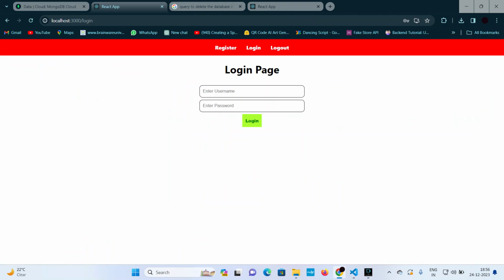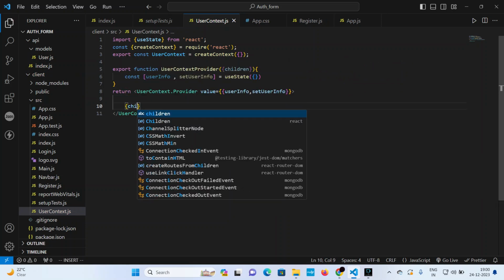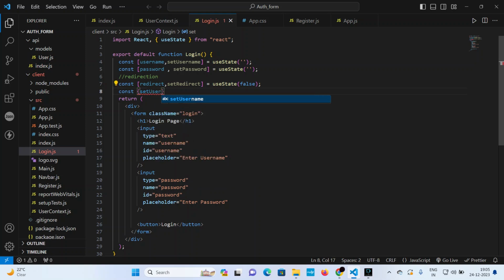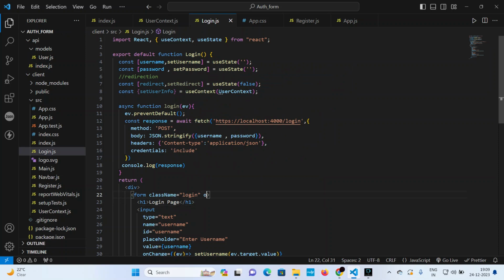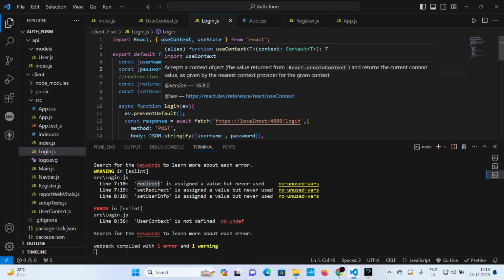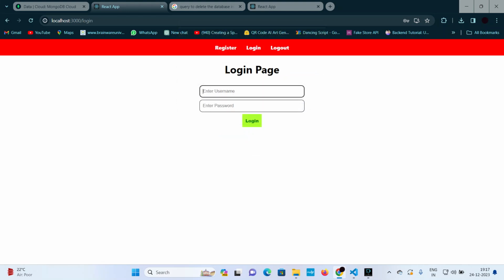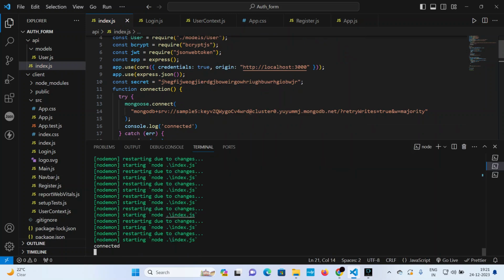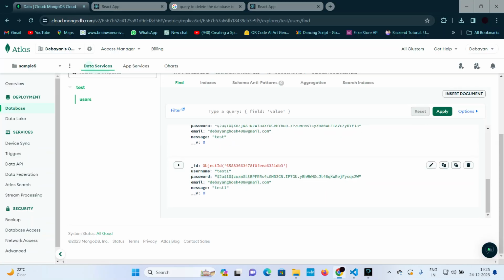MernStack Auth Part 2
In this tutorial, we'll explore the creation of a complete MERN stack authentication system. From user registration to secure login and logout functionality, we'll cover it all step by step.

🚀 Key Features:

User Registration: Learn how to create a registration form using React and handle user data securely stored in MongoDB.
User Login: Implement a secure login system with password hashing and token authentication for enhanced security.
Token Generation: Understand the importance of token-based authentication and how to generate and manage tokens using Node.js.
Logout Functionality: Explore the process of logging users out securely and managing sessions.
⚙️ Technologies Used:

MongoDB: Store user data securely in a NoSQL database.
Express.js: Build a robust and scalable backend API for handling authentication requests.
React: Create a dynamic and responsive frontend for user interactions.
Node.js: Use the power of JavaScript on the server-side to handle authentication logic.
👨‍💻 Code Snippets:

Get access to the code snippets used in this tutorial on GitHub [link to your repository].
📚 Resources:

[Link to any additional resources or documentation]
🚨 Important Note: Ensure to follow best practices for security and keep your dependencies up-to-date.